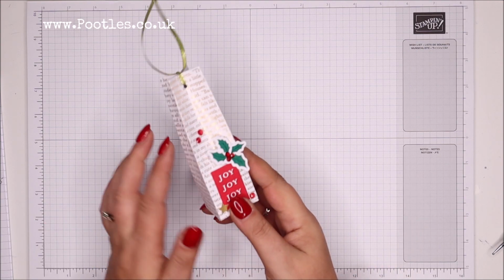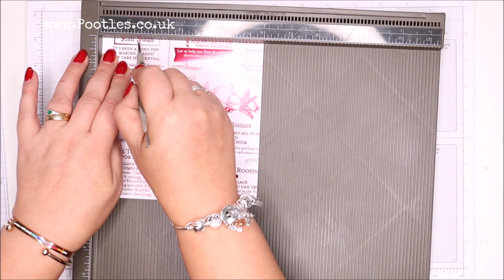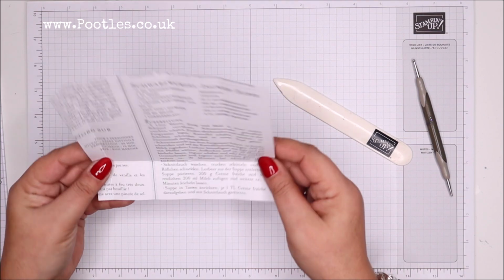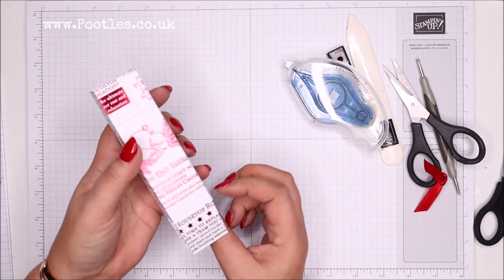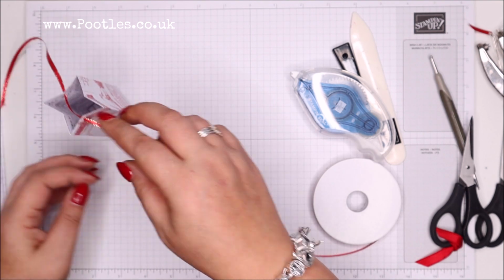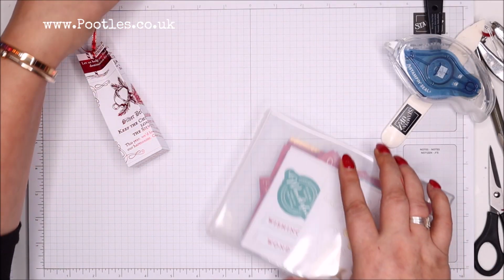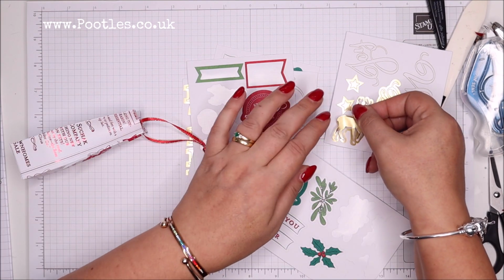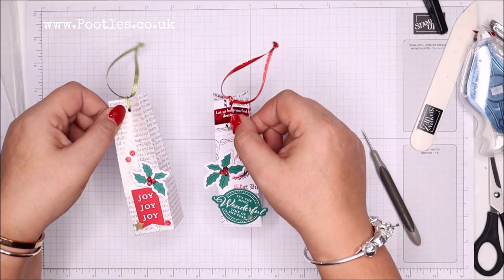*CHRISTMAS CRAFT* Christmas Hanging Decoration *TUTORIAL*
SUPPLY LIST
Wonder Of The Season Specialty Designer Series Paper [153488] - Price: £14.00
Wonder Of The Season Memories & More Card Pack [153538] - Price: £11.25

Pootles
3 Owens Gardens
Whittlesey
Cambridgeshire
PE7 1PE
UK